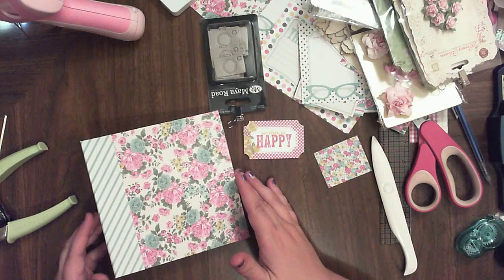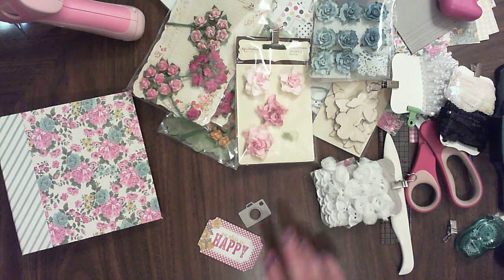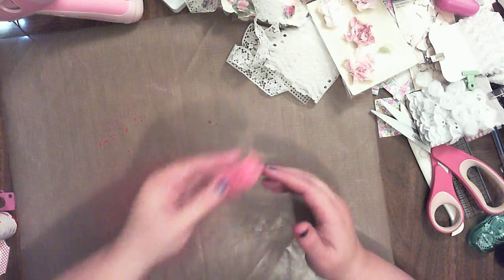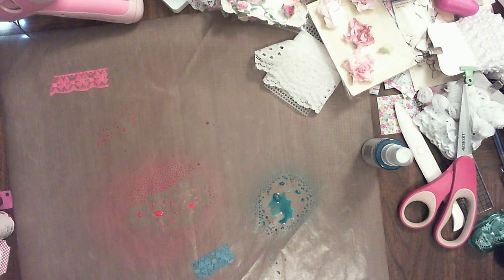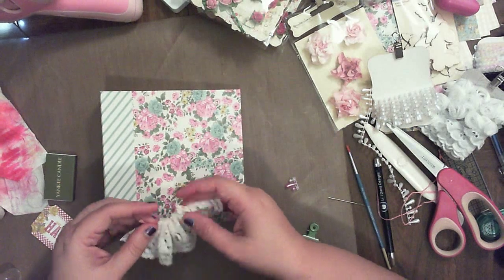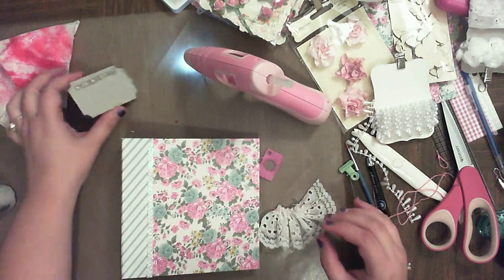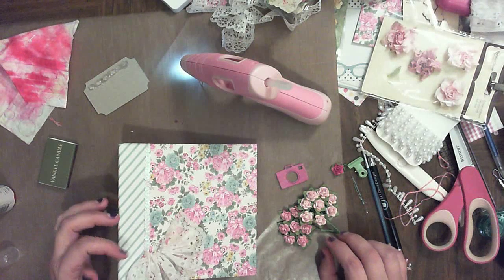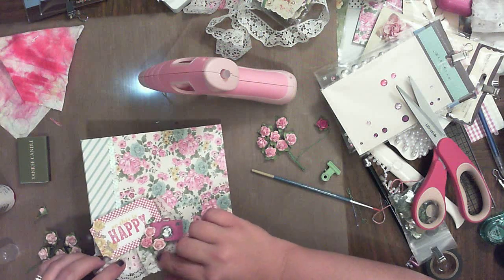Happy mini pt 4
Work with me in this four part series to create a beautiful mini album.